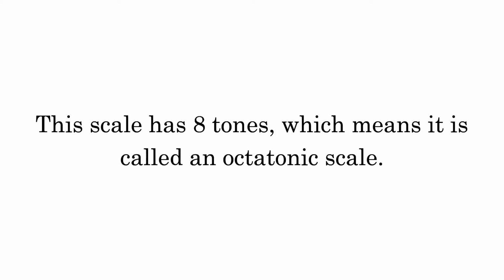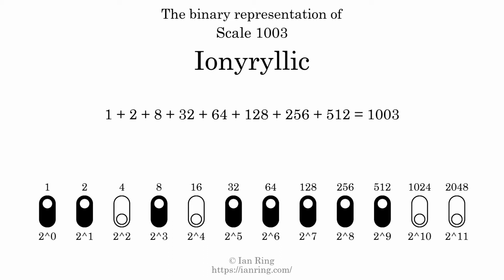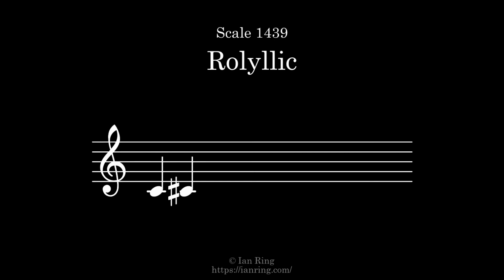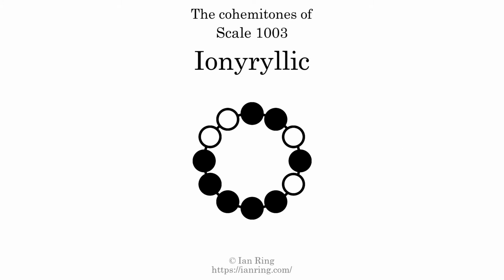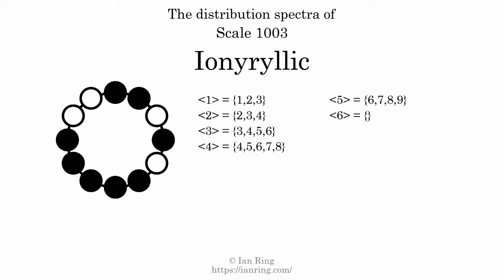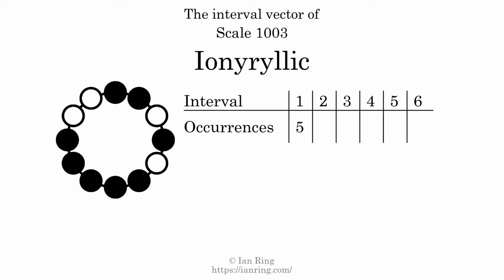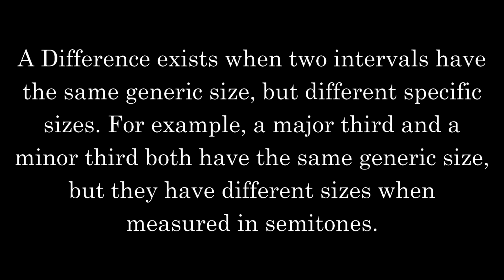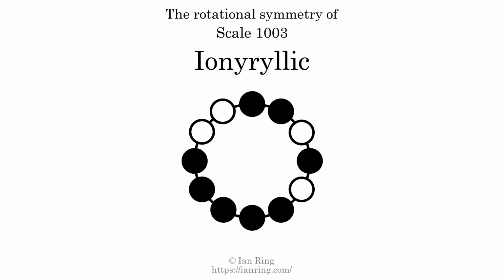Scale 1003: Ionyryllic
More than you will ever need to know about Scale 1003, an octatonic scale also known as "Ionyryllic". Part of an enormous series of scale analysis videos by The Exciting Universe Of Music Theory.